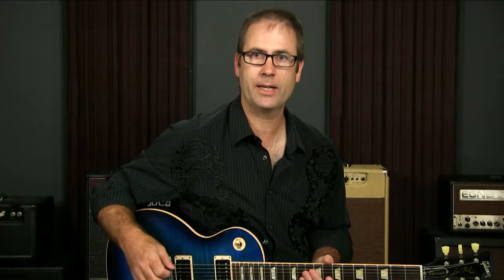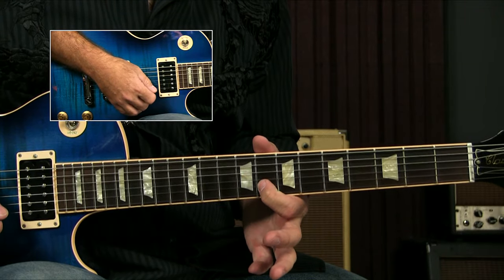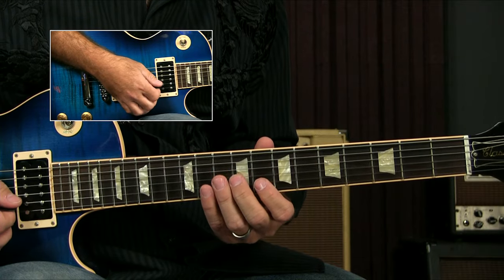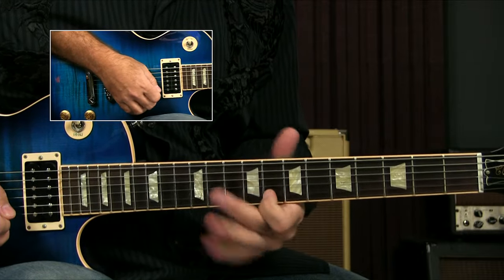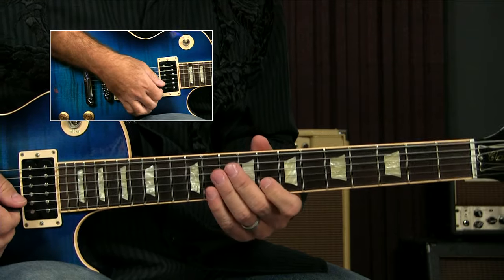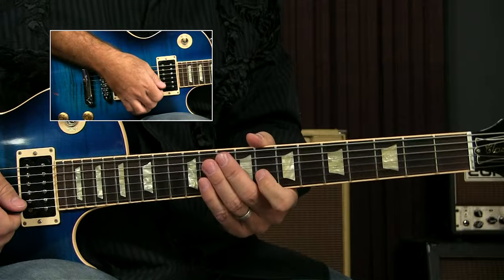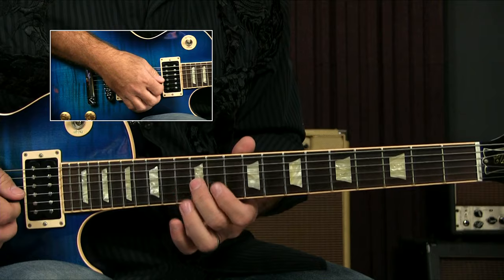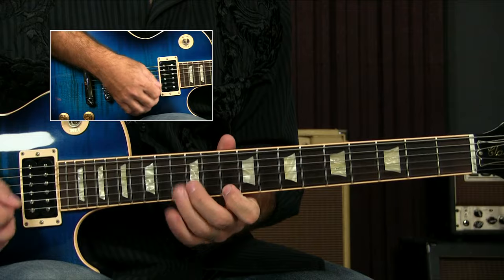Joe Bonamassa/Eric Clapton Further On Up The Road Licks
- Just another video of some cool licks in the Joe Bonamassa/Eric Clapton style from their Further On Up The Road recording Live At The Royal Albert Hall.

I like these particular licks because they go from a different root note than most people tend to use a lot.